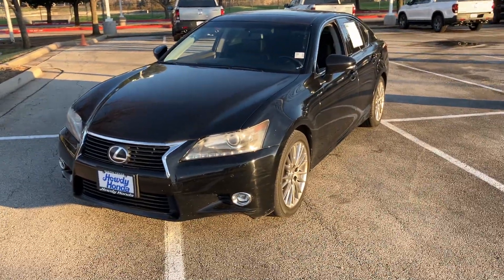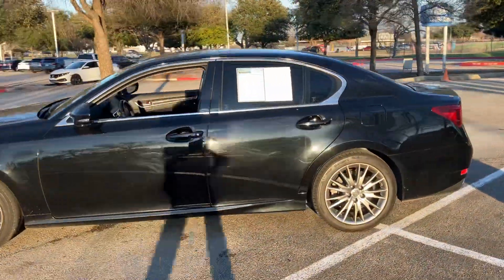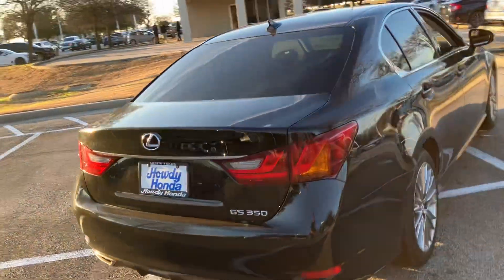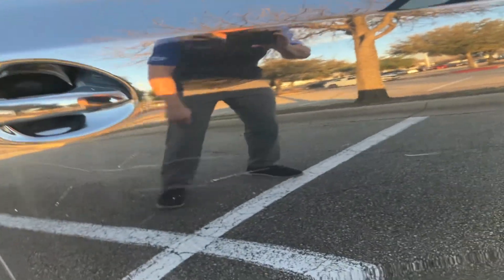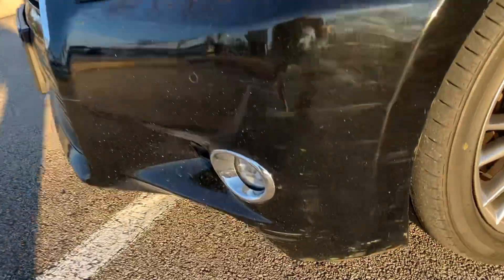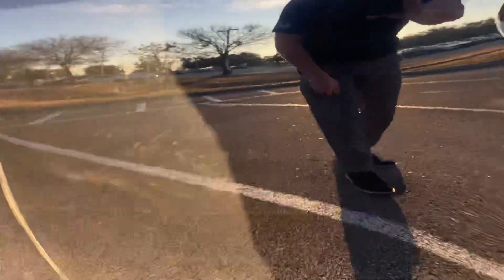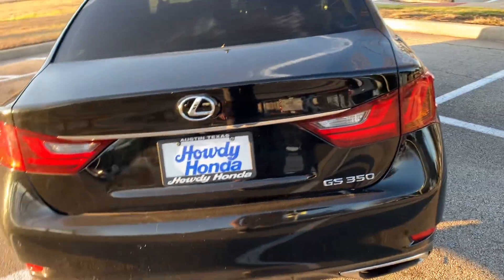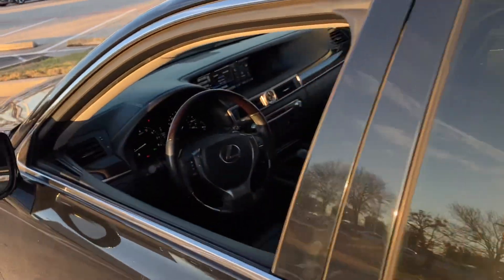2014 Lexus detailed exterior walk around